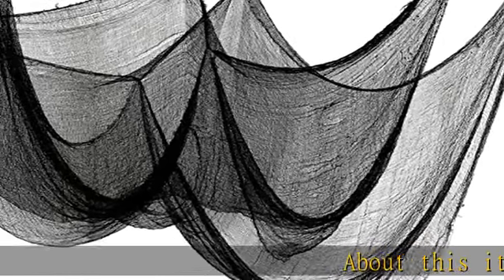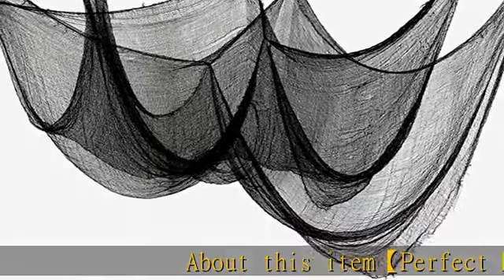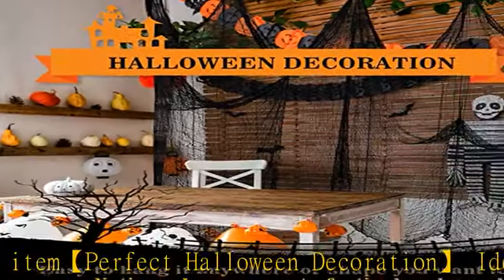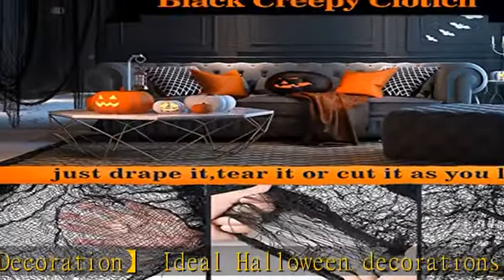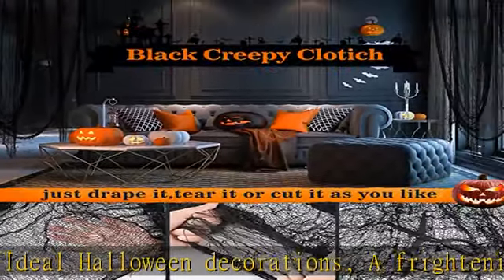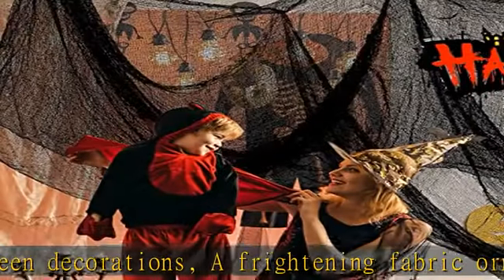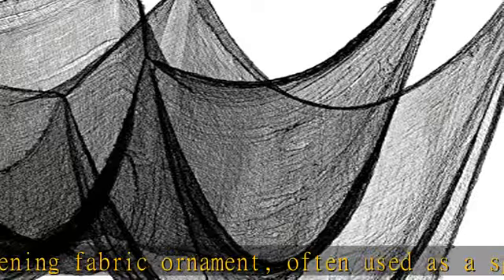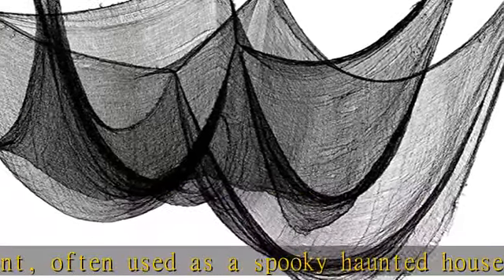Halloween Creepy Cloth Black 80×400inch - Halloween Decorations Clearance - Creepy Spooky Halloween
Halloween Creepy Cloth Black 80×400inch - Halloween Decorations Clearance - Creepy Spooky Halloween Decorations Outdoor Indoor